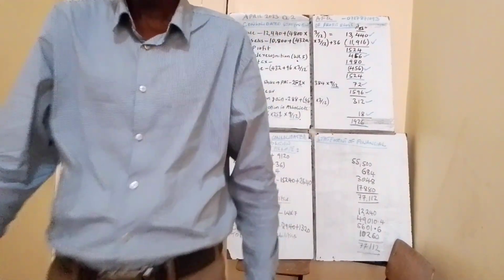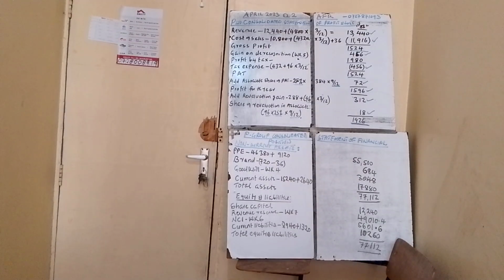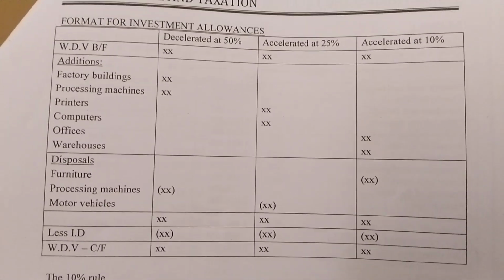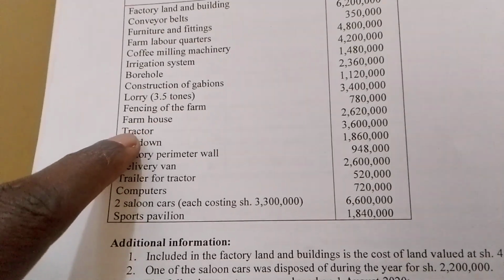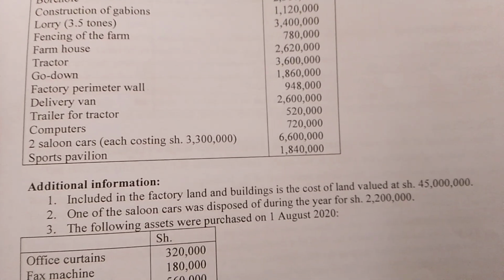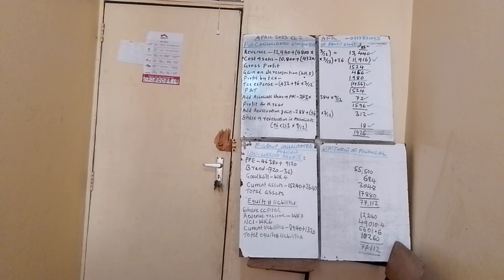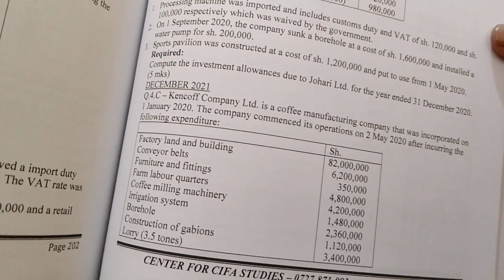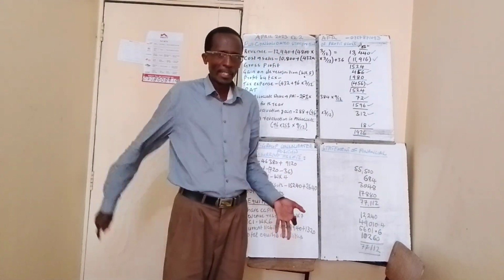INVESTMENT ALLOWANCES / INVESTMENT DEDUCTIONS - (TAXATION) - KASNEB.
Investment allowances / deductions / investment deductions/industrial building deductions/wear and tear allowances/farm work deductions/CPA/CIFA/ATD/KASNEB/FATIMA INSTITUTE/Public finance and taxation / December 2021 question 4.c / April 2022 question 5.c.